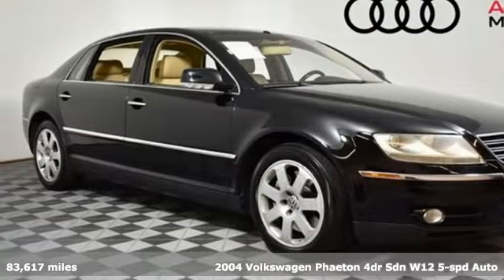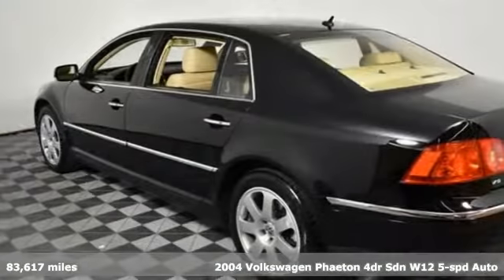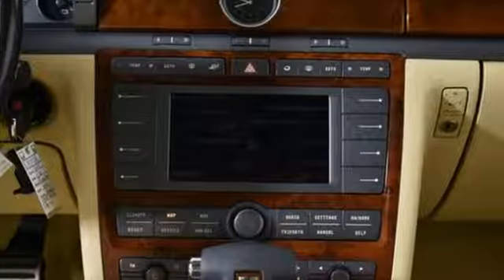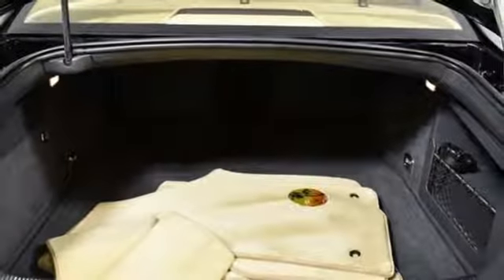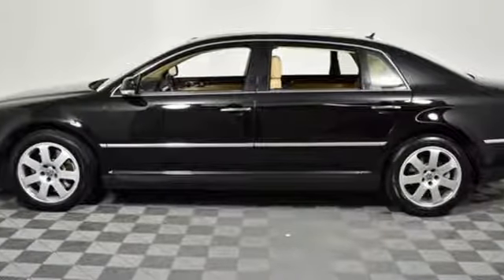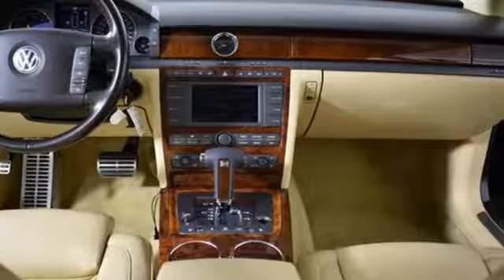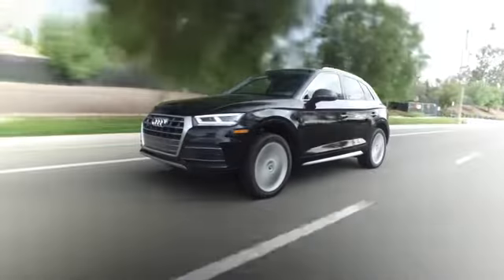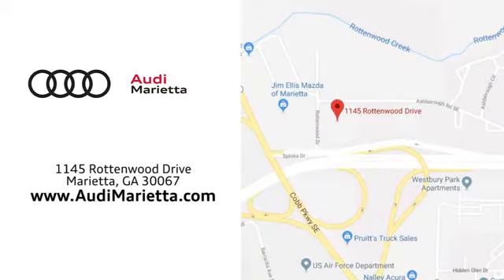Used 2004 Volkswagen Phaeton Marietta Atlanta, GA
Year: 2004
Make: Volkswagen
Model: Phaeton
Trim: W12
Engine: 6.0L W12
Transmission: 5-Speed Automatic with Tiptronic
Color: Black
Interior: Sonnenbeige
Mileage: 83617
Stock #: U81112B
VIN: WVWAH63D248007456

Address:
1715 Cobb Parkway South